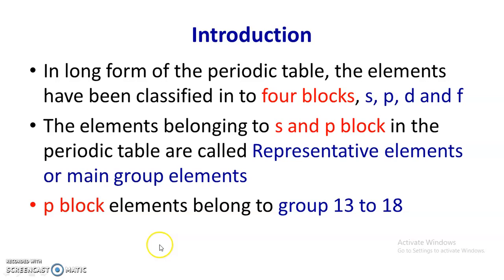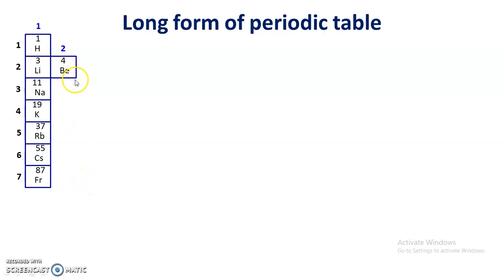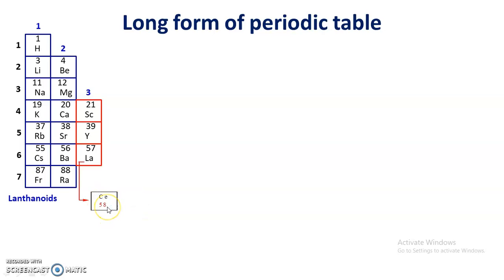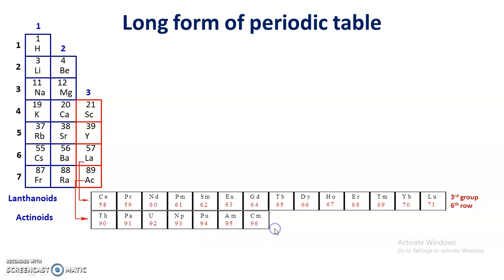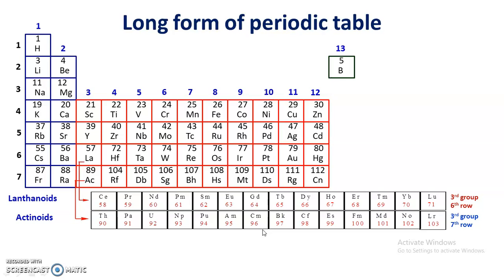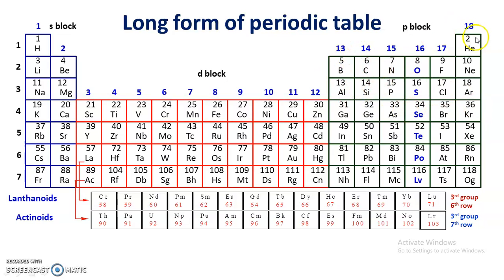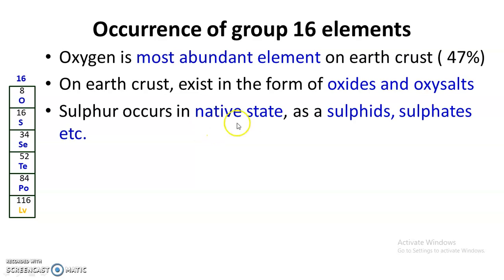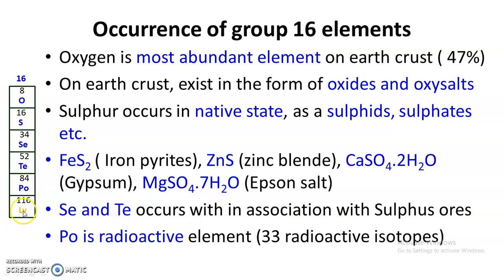Chemistry of Group 16 Elements 1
Position of the  group 16 elements in periodic table